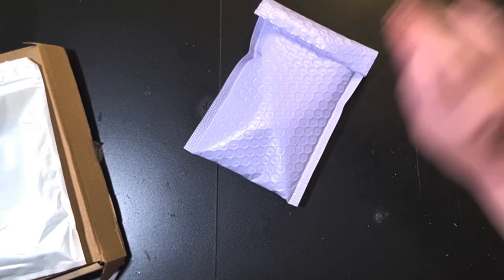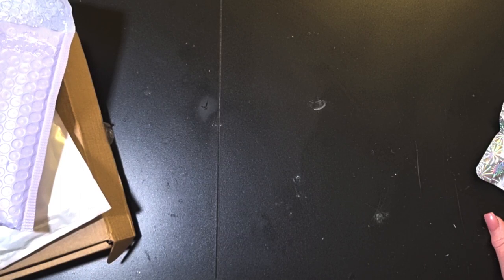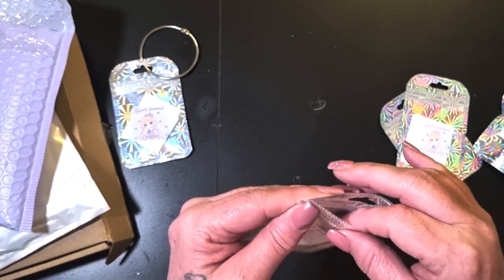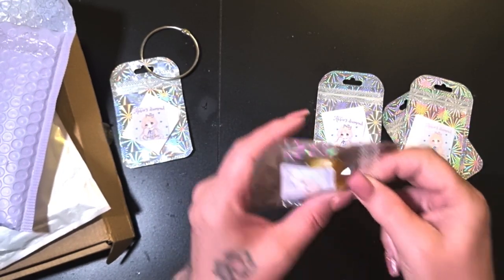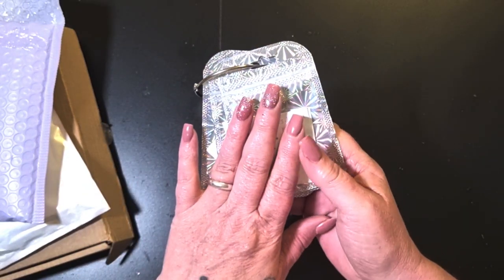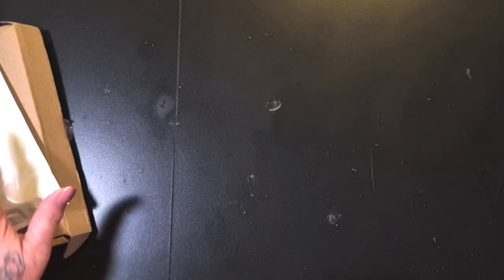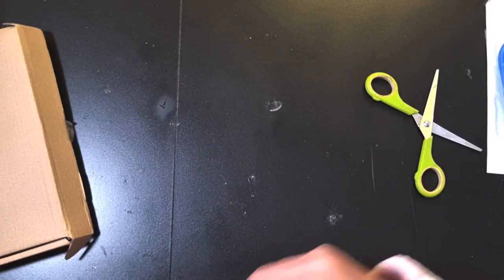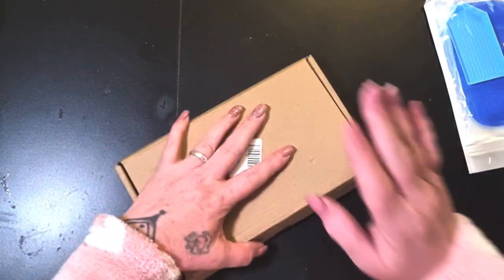Unboxing. @abbiesdiamondputty and Amazon pens.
Putty and beeswax available from

Pens from Amazon

papasgix Diamond Painting Pens Kits, Diamond Art Metal Drill Pen Tips with Multi Replacement Pen Heads, 5D Diamond Painting Accessories Tools Plastic Trays Diamond Painting Adhesive

Wyleaves Diamond Brush Metal Nibs...